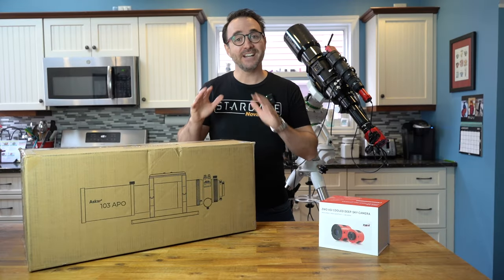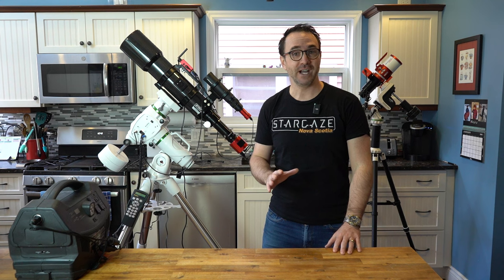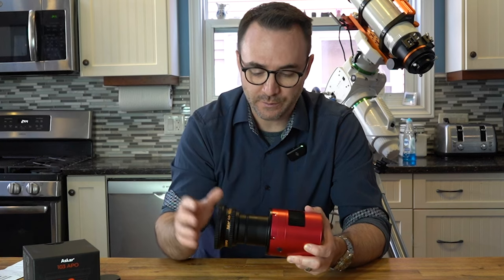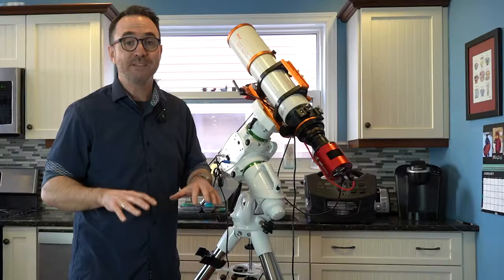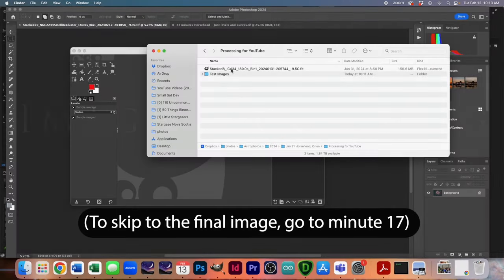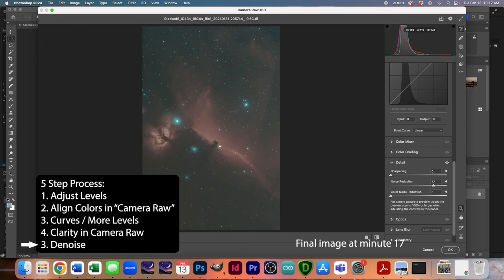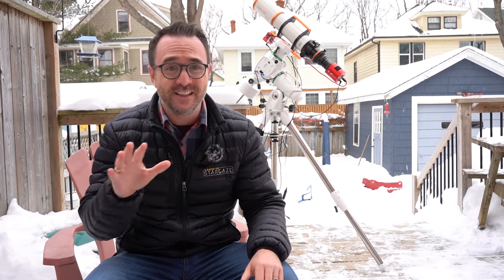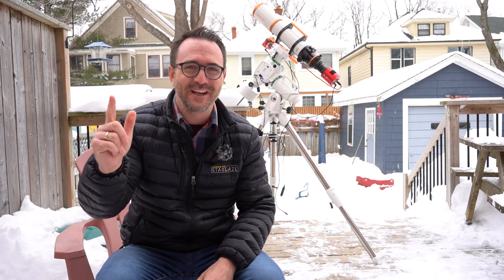$5000 Deep Sky Imaging Rig (Askar 103 + 2600MC Duo + Mount)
In this video, we build an astrophotography system on a budget of around $5000. This includes the Askar 103 telescope, paired with ZWO’s new ASI2600MC Duo camera. This camera is special in that it eliminates the need for a separate guiding telescope.

USB Dew Heater

Camera Screw (to connect ASIair to mount)

Light Panel